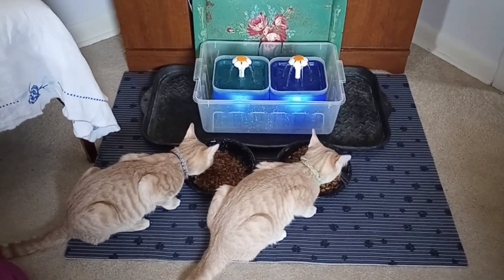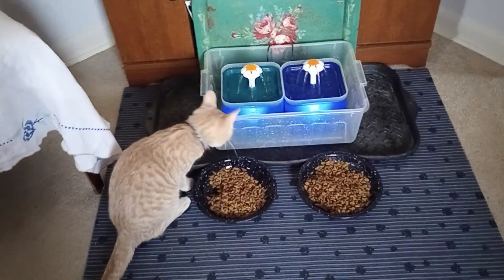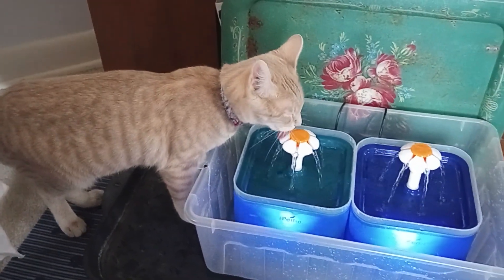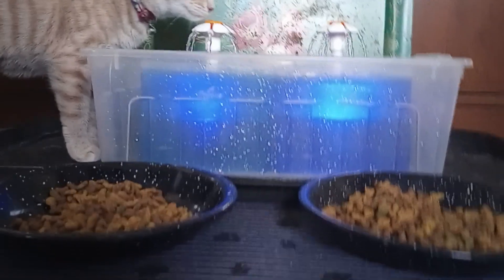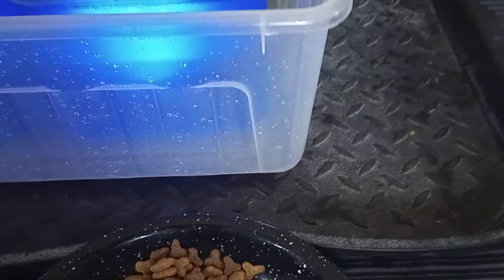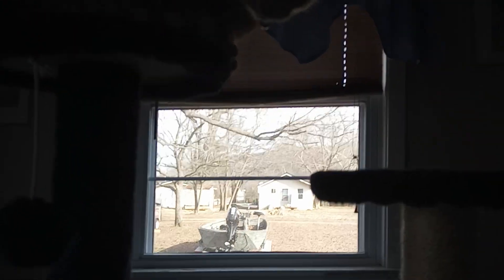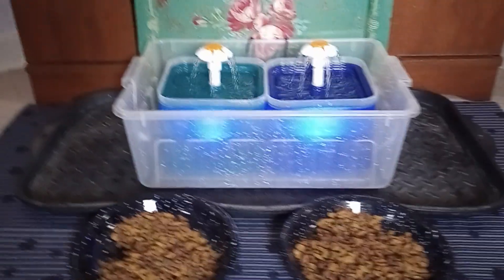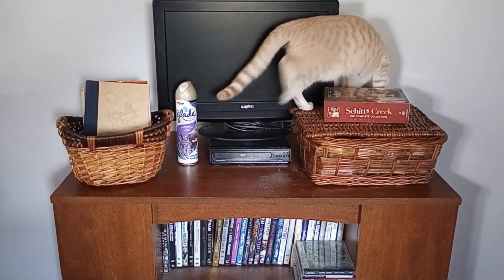🤗🐈🧶🐾 PROBLEM SOLVED 🤗🐈🧶🐾catrescue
The plastic tub idea is working great 👍🙂 to contain splash of kitty cats' water fountains.